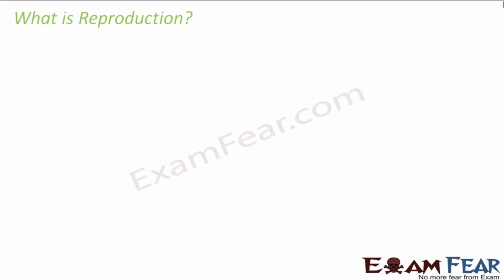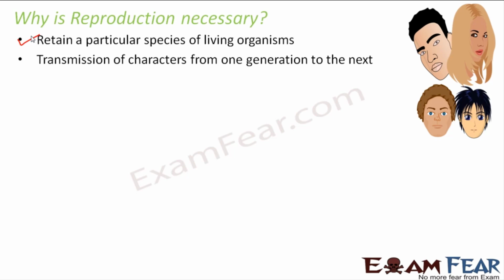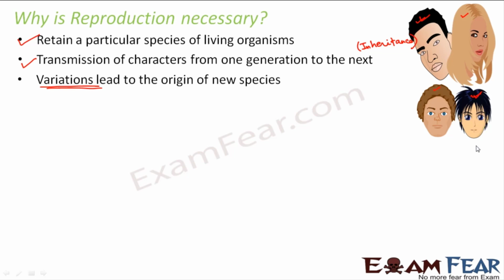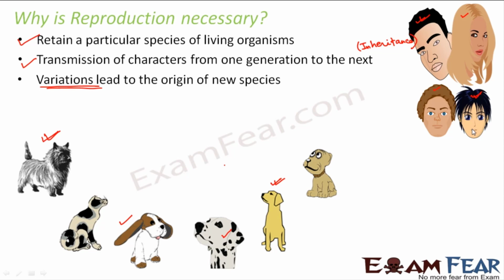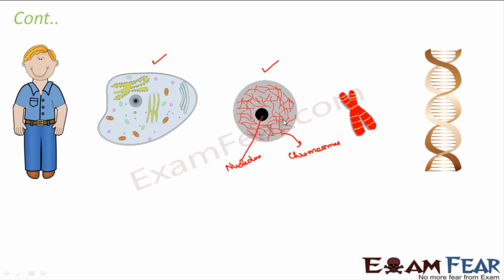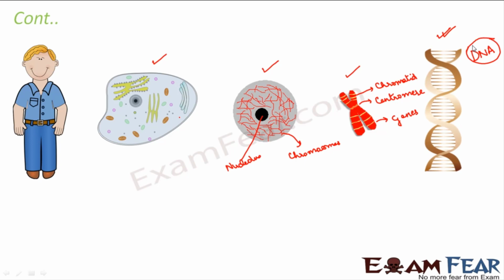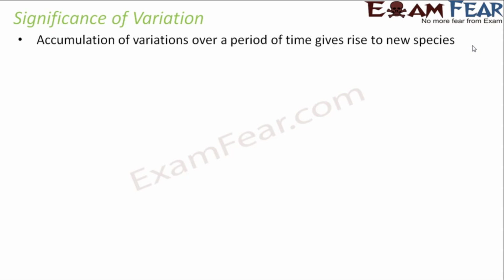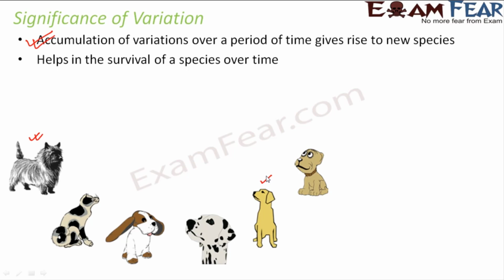How do organisms Reproduce #1| Class 10 Science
Organisms look similar because their body designs are similar. If body designs are to be similar, the blueprints for these designs should be similar. A basic event in reproduction is the creation of a DNA copy. Cells use chemical reactions to build copies of their DNA. This creates two copies of the DNA in a reproducing cell, and they will need to be separated from each other. Variation is thus useful for the survival of species over time.  In this video, we will cover:
1.  Reproduction
2. Why reproduction is necessary?
3. Variations
4. Inheritance
5. Relation of reproduction to inheritance and variation
6.  Significance of variation
7. Chapter 8 Class 10 Science
8. How do organisms reproduce class 10 Notes
9. How do organisms reproduce class 10